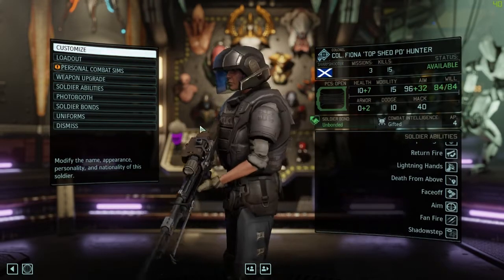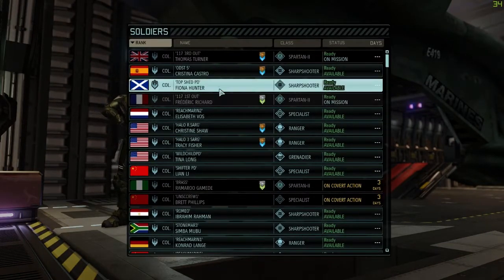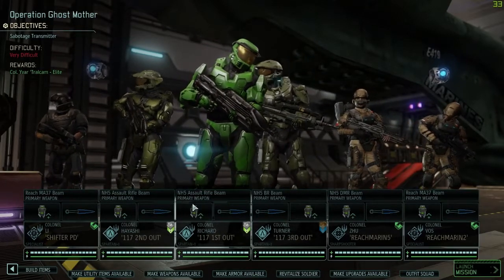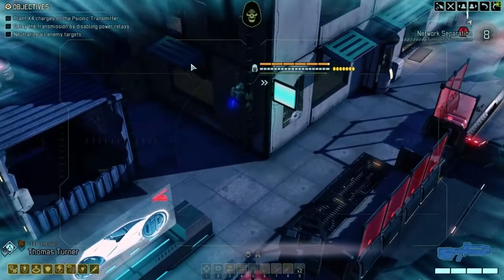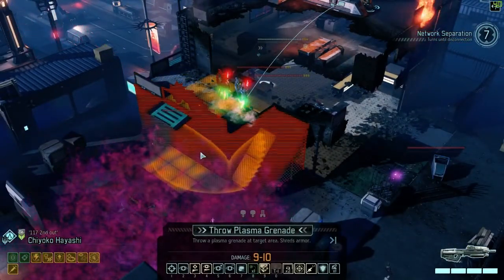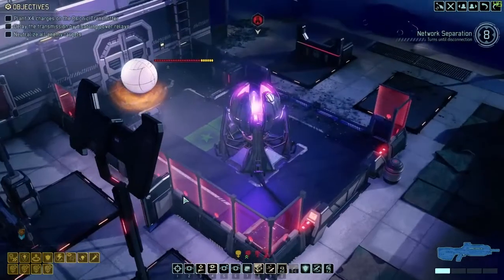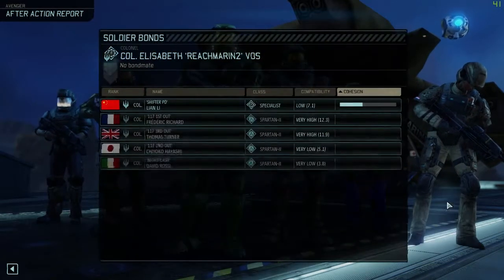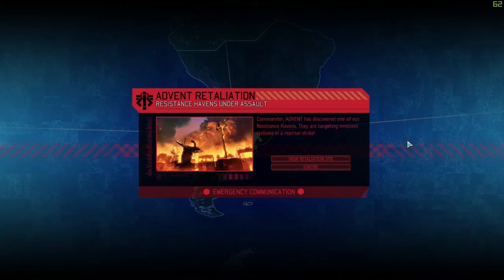Xcom 2 with halo mods and commentary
So it been a good bit since I play ed xcom 2 using halo mods in it. Will be using mic in it and will be skipping a couple loading screens. I will do like 1 or 2 missions depending on the length of them. Hope you all enjoy.